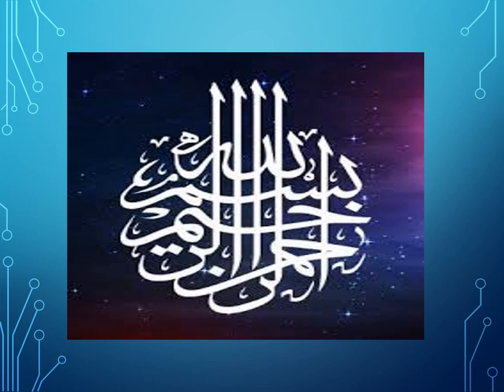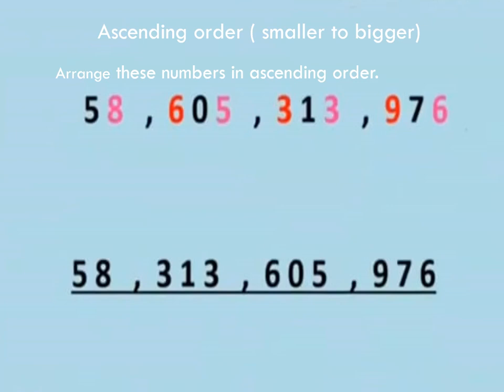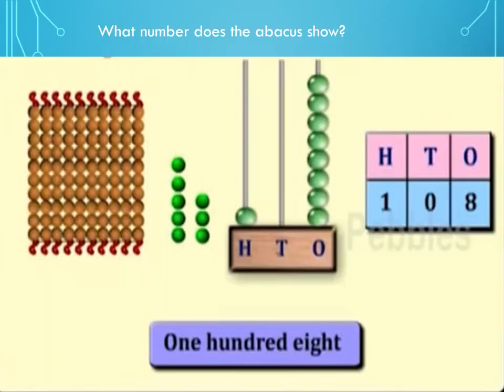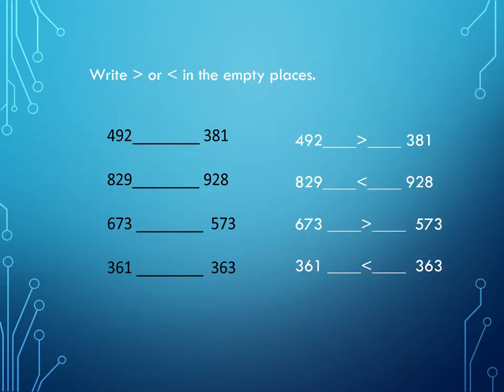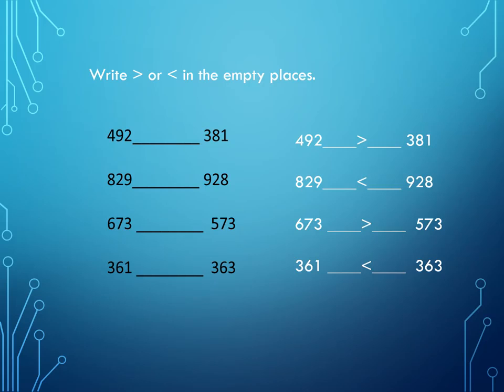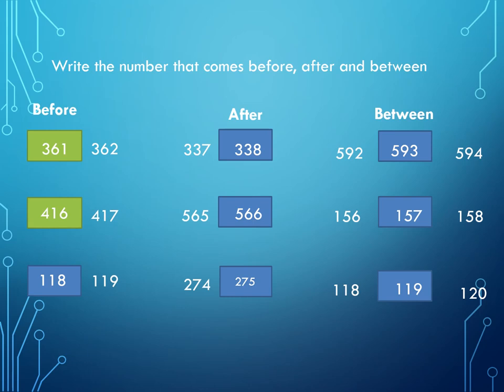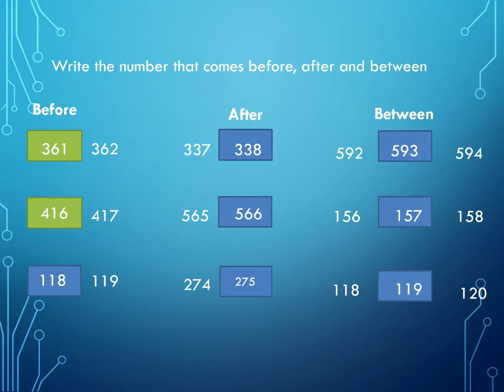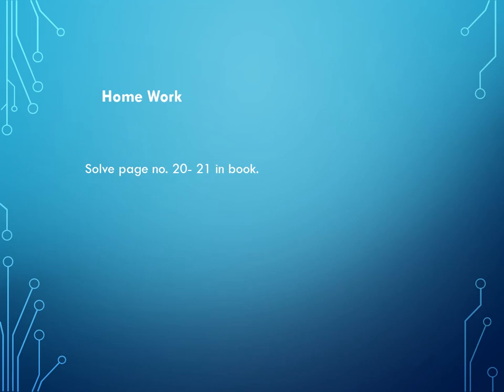2 Maths V8